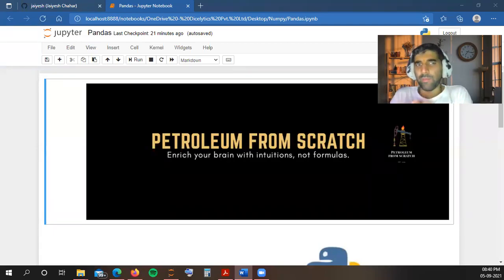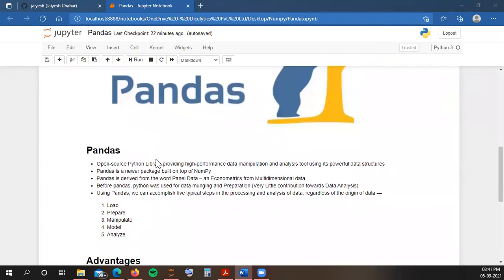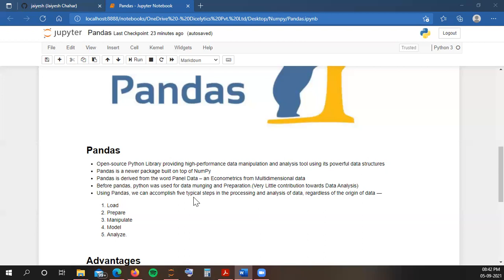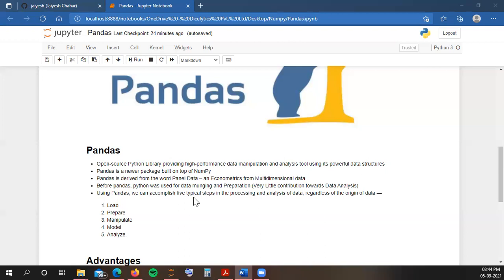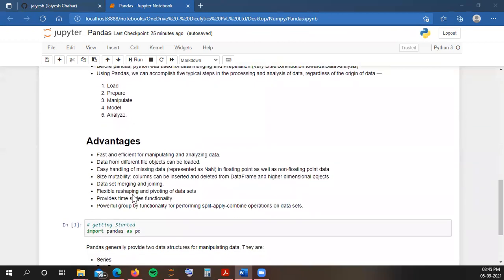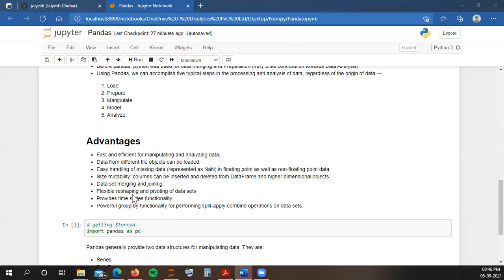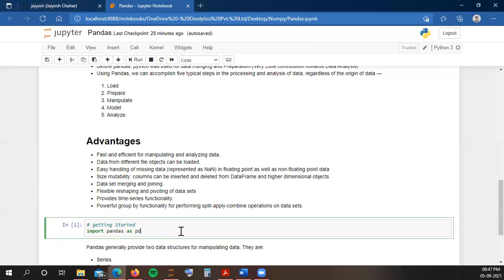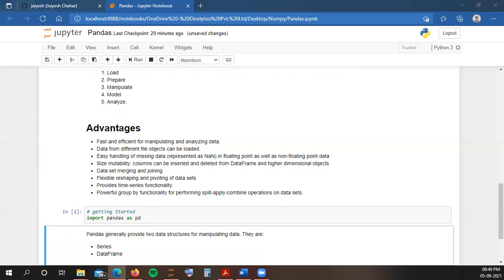Lecture 16 : Pandas 1: Introduction to Pandas, Data Analysis and Manipulation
"Petroleum Data Analytics & Machine Learning (with Python)"

Topic : Introduction to Pandas

This video marks the starting point of learning Pandas, next step in our journey to become Petroleum Data Scientist.